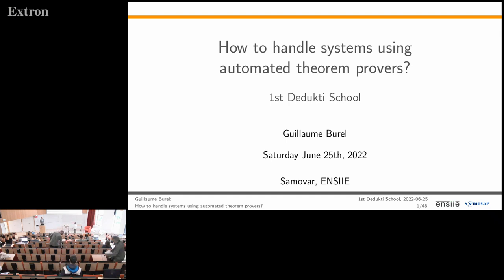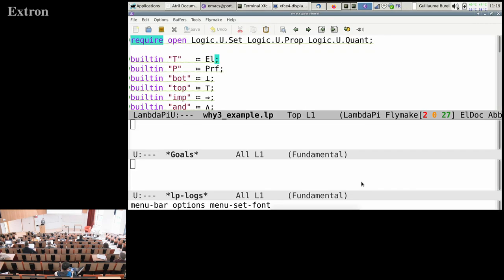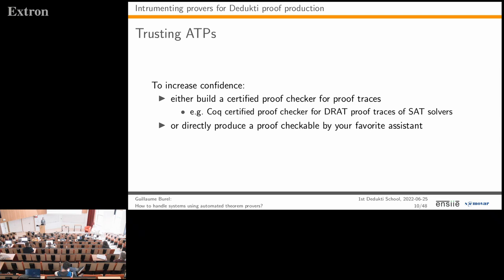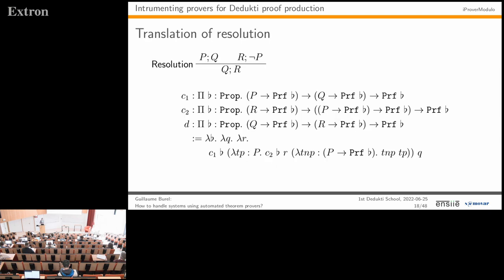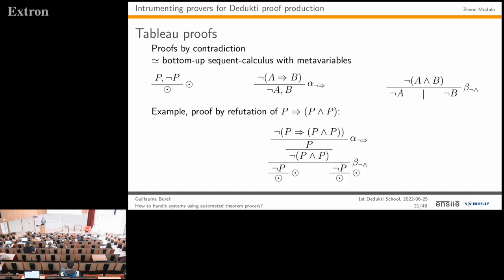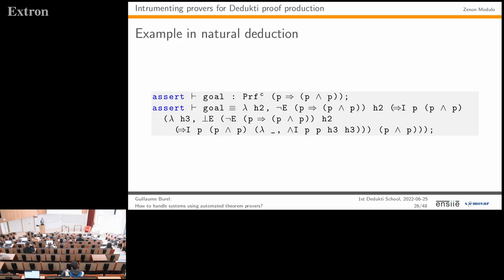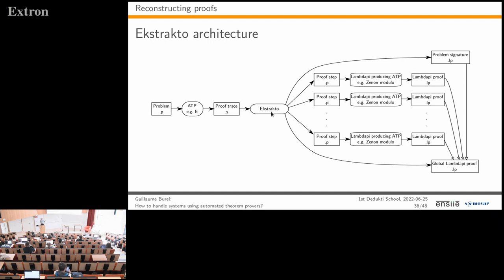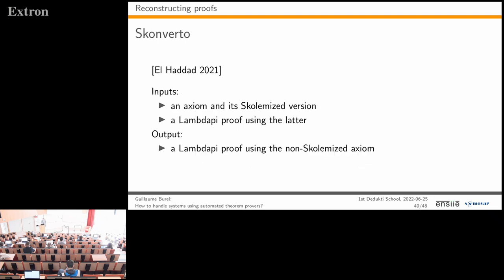How to Handle Systems using Automated Theorem Provers? - Guillaume Burel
EuroProofNet Meeting - 1st Dedukti School